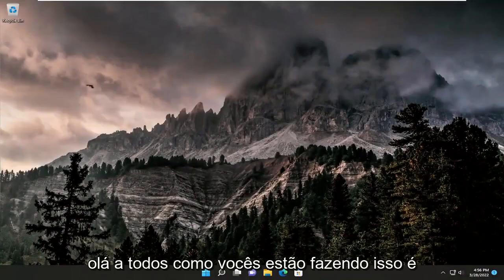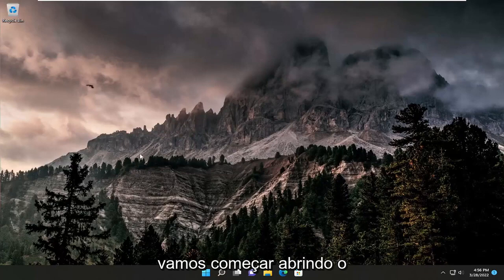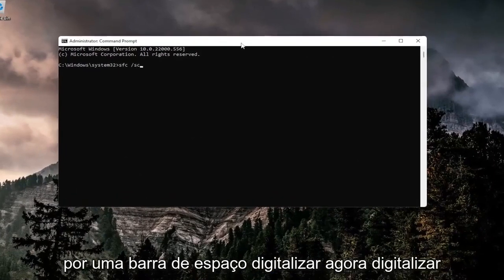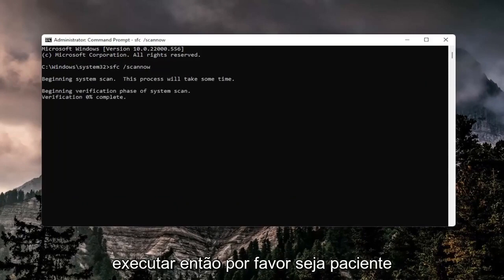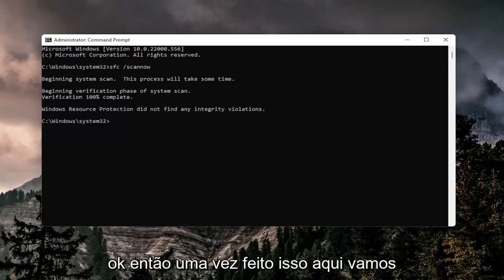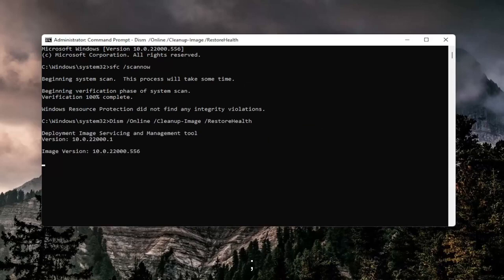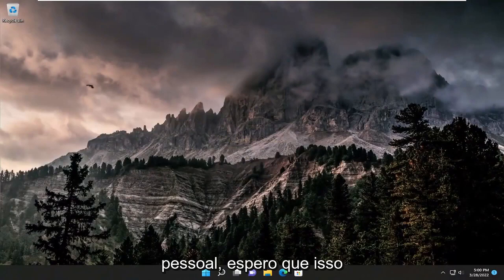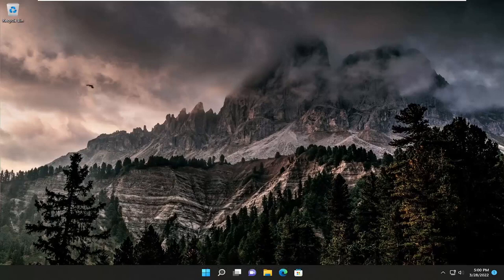Correção: os atributos estendidos são um erro inconsistente no Windows 10/11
Os atributos estendidos são um erro inconsistente no Windows 11 [Tutorial]

Comandos Utilizados:
sfc /scannow

Você está tentando abrir o Editor do Registro e vê o erro “Os atributos estendidos são inconsistentes” no seu PC com Windows 11. isso é comum quando há algo errado com o Registro. O erro também pode aparecer devido a uma RAM com defeito, instalações de software ou programas desatualizados, arquivos de inicialização mais do que necessários, devido a arquivos corrompidos, etc.

Alguns usuários estão relatando lidar com o erro de atributos estendidos são inconsistentes no Windows 11. Enquanto alguns usuários encontram esse erro quando iniciam um aplicativo de terceiros específico ou aplicativo interno, outros usuários relatam que o erro de atributos estendidos são inconsistentes ocorre sempre que eles tente abrir algo com privilégios administrativos.

O erro também pode aparecer quando você está tentando iniciar um aplicativo específico de terceiros, aplicativo do Windows ou qualquer programa que exija direitos administrativos. Isso pode ser assustador e a única solução que você pode pensar neste momento é reinstalar o Windows, o que pode levar à perda de dados e muitas das configurações.

Problemas abordados neste tutorial:
atributos estendidos são janelas inconsistentes 10
os atributos estendidos são janelas inconsistentes 11
os atributos estendidos são inconsistentes correção do Windows 11
como corrigir os atributos estendidos são inconsistentes

O erro pode resultar de alguns problemas que incluem erros de registro, arquivos fragmentados, entradas excessivas de inicialização, declínio de hardware/RAM ou instalações redundantes de programas – e pode acontecer ao abrir o regedit ou o Agendador de Tarefas, CMD, instalações de driver, SSCM, etc.

Se você está passando pela provação causada por este problema, a única solução possível para se livrar deste erro pode parecer ser a reinstalação do Windows, o que significa a perda da maioria das alterações críticas nas configurações do seu computador que você fez e em alguns casos, perda de dados importantes. Mas antes de fazer isso, aqui está um guia sobre como corrigir o erro Os atributos estendidos são inconsistentes.